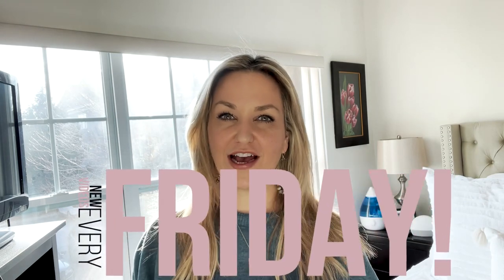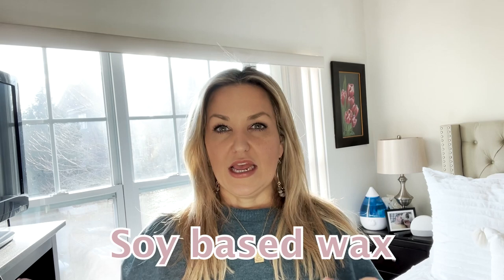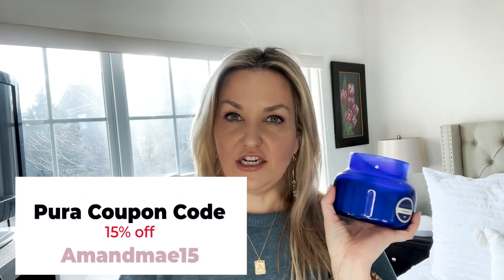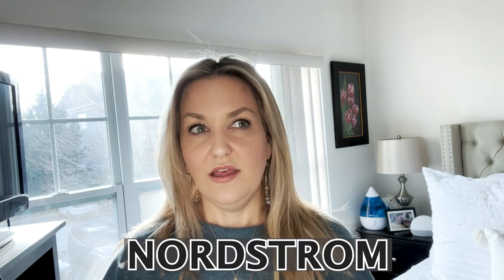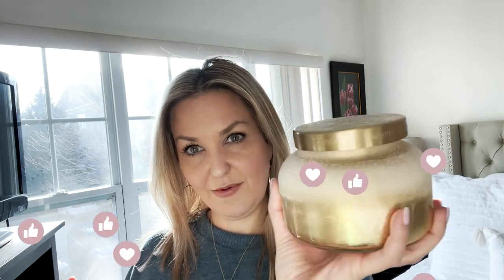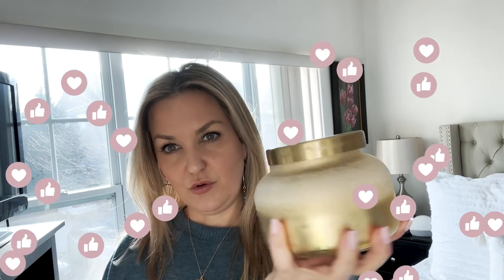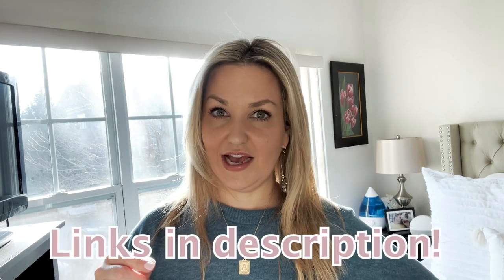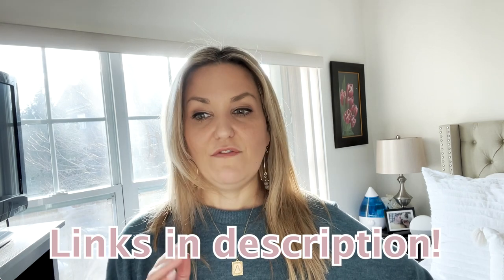My favorite home fragrance- Capri Blue Volcano 😍 | Candle Haul | Anthropologie | PURA discount code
Hi friends! Today in my video, I discuss another favorite of mine- the Capri Blue Candles! I first discovered the Capri Blue scent in an Anthropologie retail store. Once you smell this, you won’t forget it 😍.
Watch along as I discuss my favorite Capri Blue scents! I will link below where to purchase Capri Blue too!

✨Also- my favorite scent for my PURA smart home diffuser is this- Volcano by Capri Blue. Below, I have a discount code for you to save 15%.✨

XX

Step #2 ➡️ Ready to shop? Follow me on LIKEtoKnow.it HERE:  LIKEtoKNOW.it/amandamae